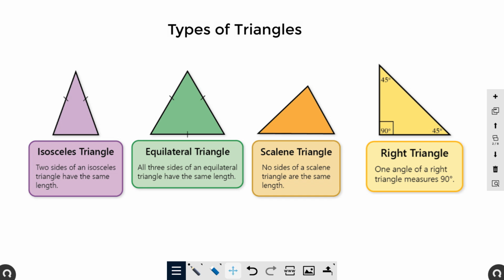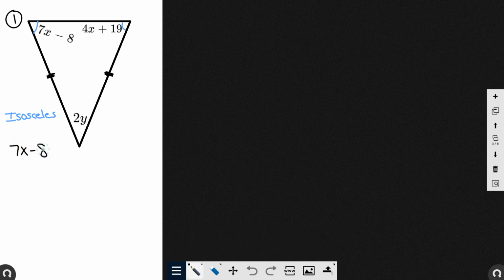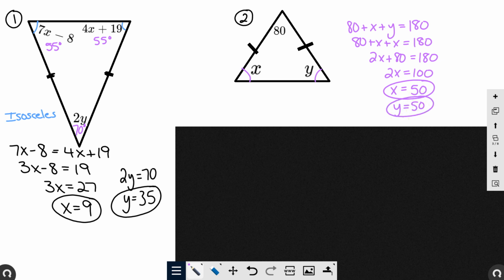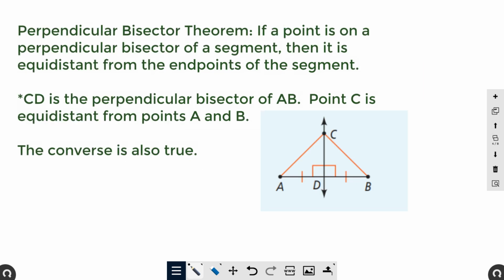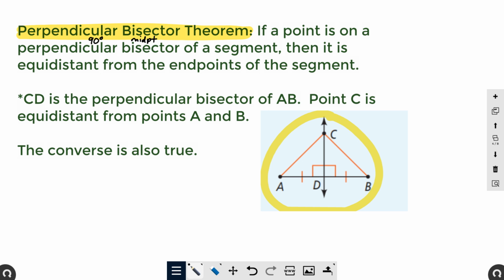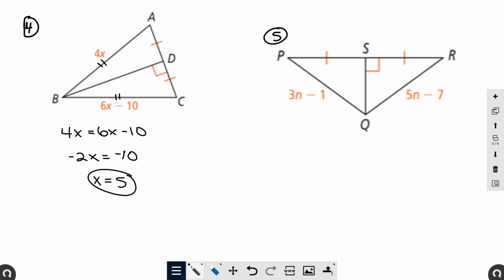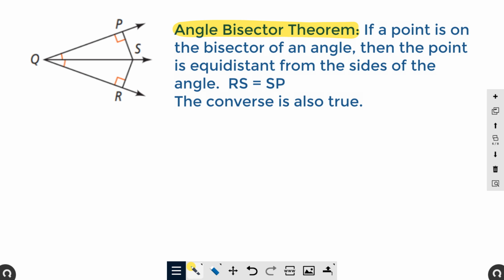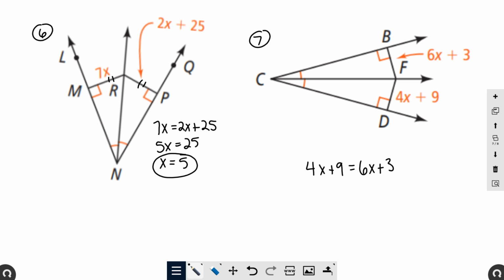Patterns in Triangles